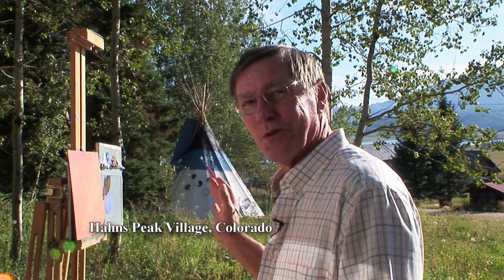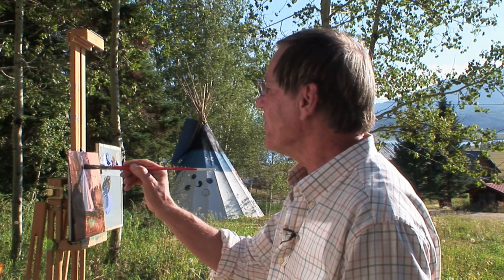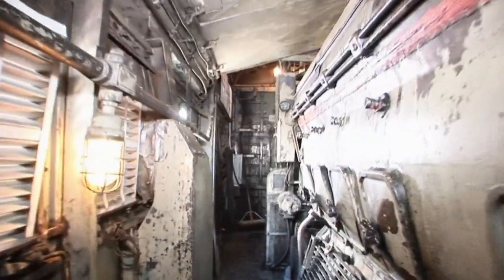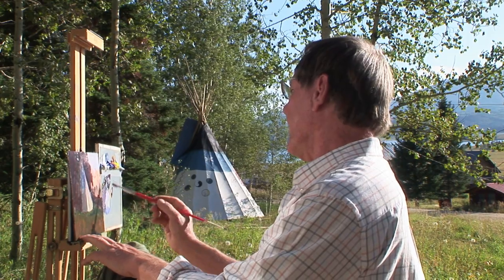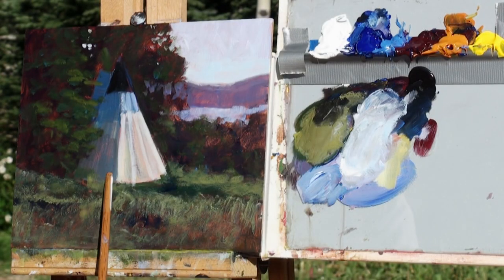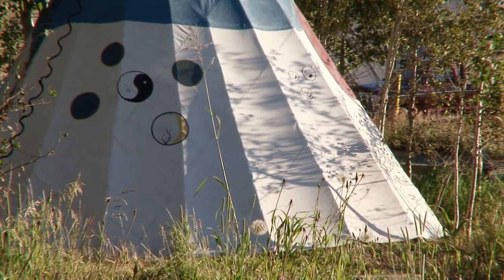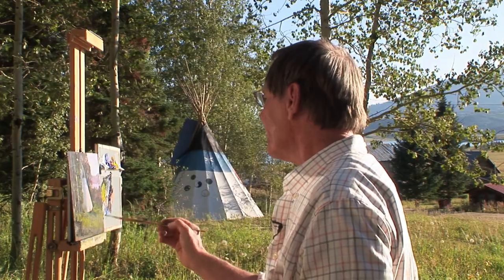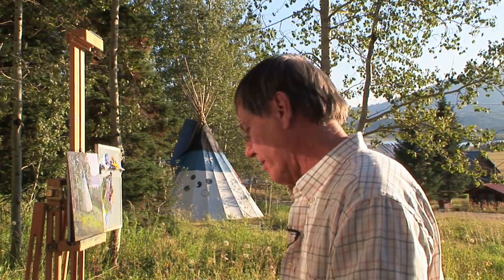The Teepee - Painting and Travel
The TiPi - Hahns Peak Village, Colorado
Roger paints on location and demonstrates the all important blocking in process. The three primary colors are used in this painting, red, yellow, and blue plus white demonstrating how a variety of greens and other colors can be achieved with a limited palette. Later, Sarah and Roger board a train and ride up front with the engineer along the Royal Gorge Route leaving from Cañon City, Colorado.